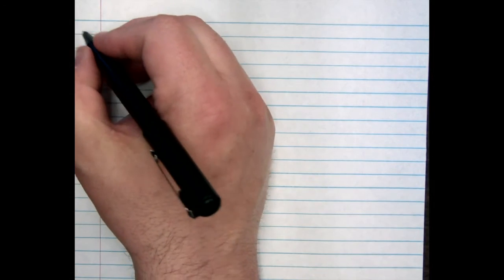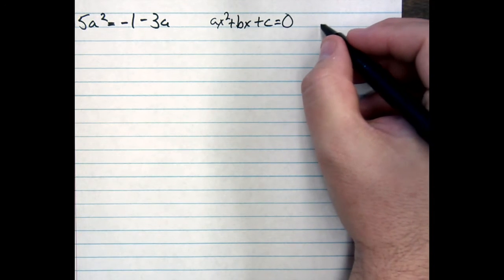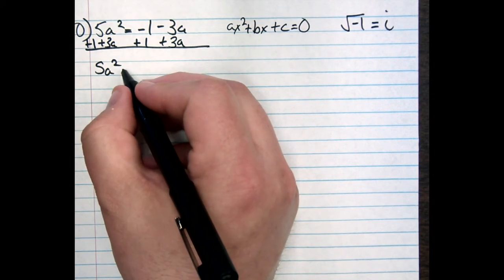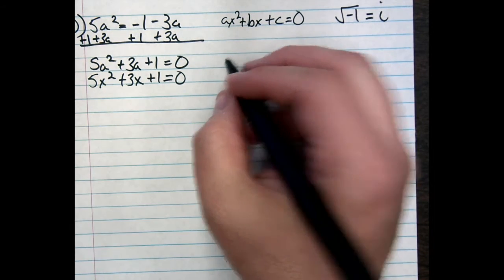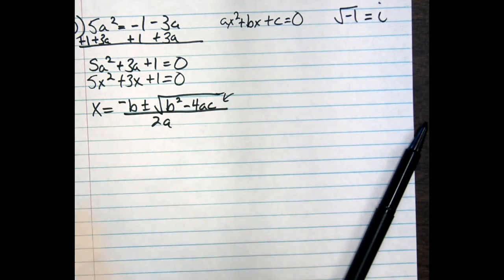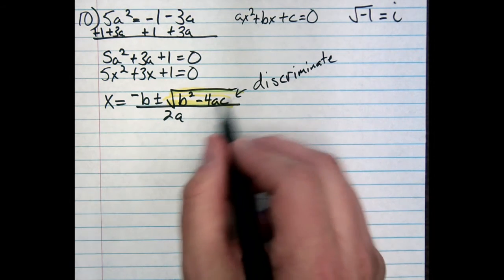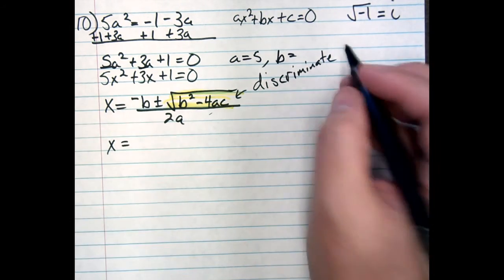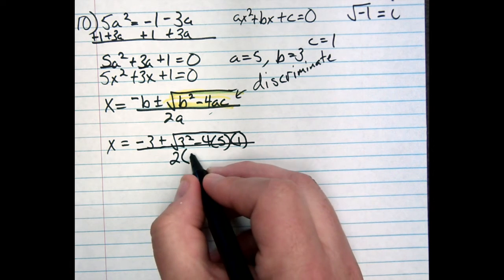Algebra II N.CN.7 Complex Number Solutions to Quadratics Problem 10